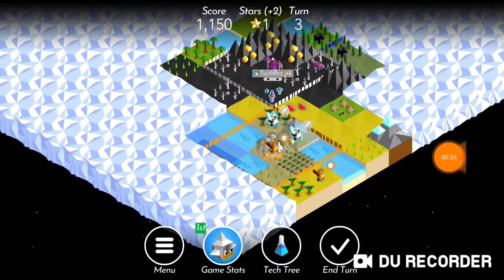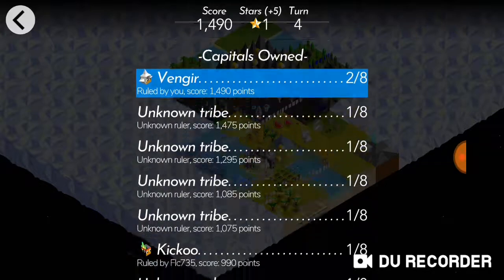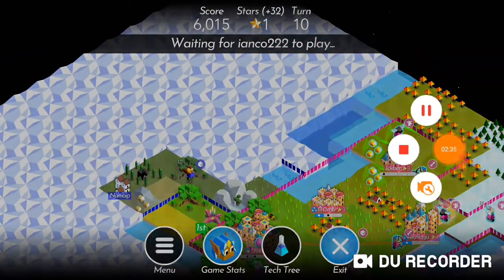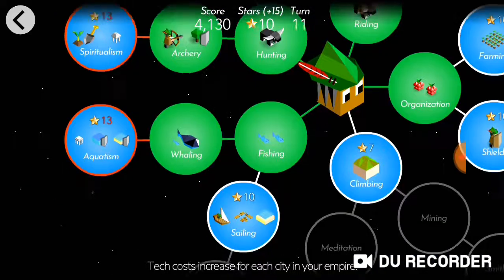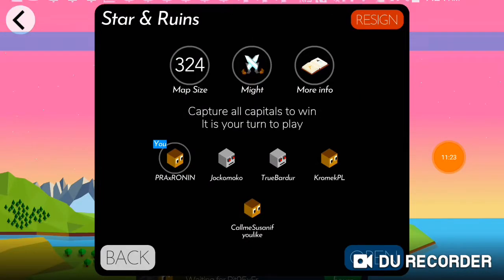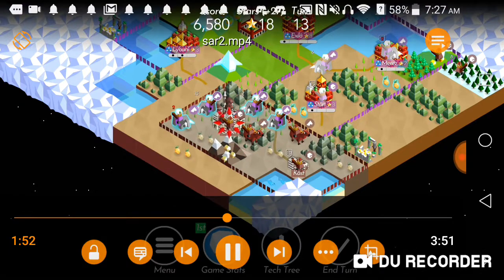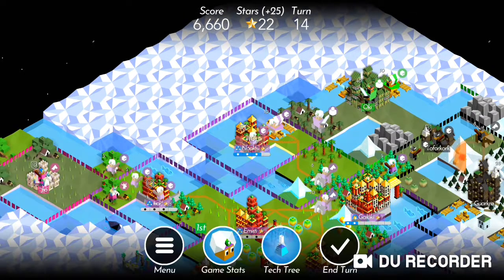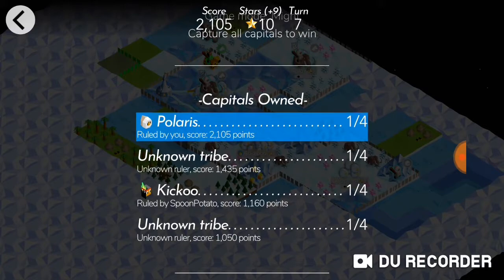polytopia multi-player series